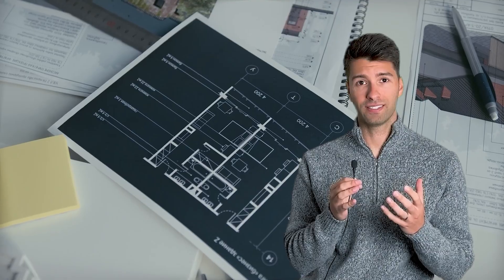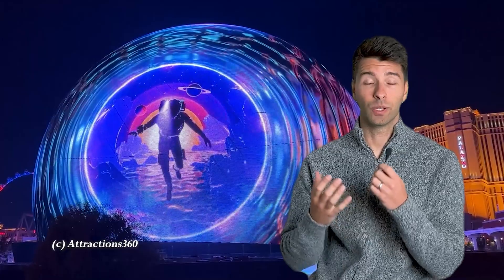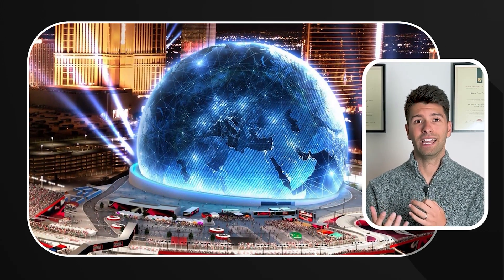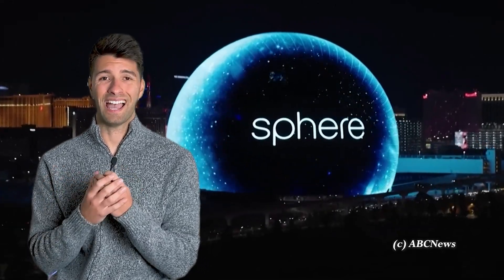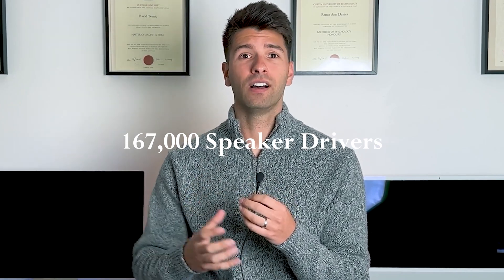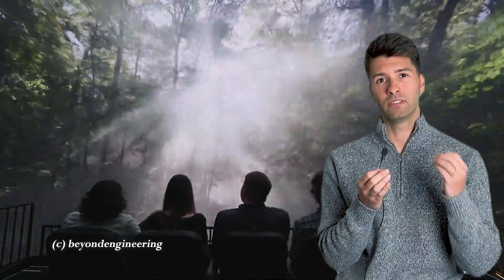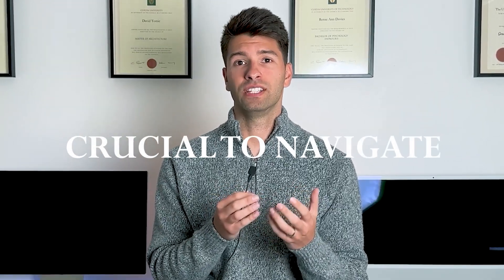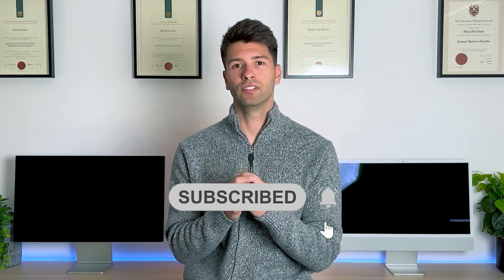Really James $2.3 Billion on THAT!?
Join me on an architectural deep dive into one of the most astonishing structures of our time – the $2.3 billion Las Vegas MSG Sphere. As an architect, I'm peeling back the layers of this monumental project to reveal the innovation, design, and technology that make it a true marvel of modern engineering.

✅What's Inside:
✨ The Vision Behind the Sphere
🏗️ Cutting-Edge Construction Techniques
🔊 Revolutionary Sound Engineering
🖥️ The World's Largest LED Display
🌐 How the Sphere Redefines Entertainment Venues